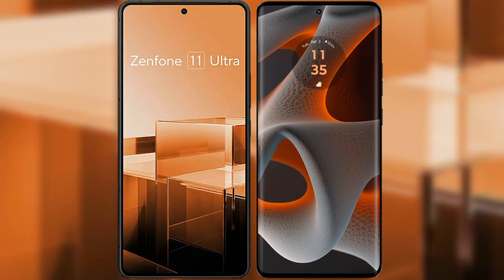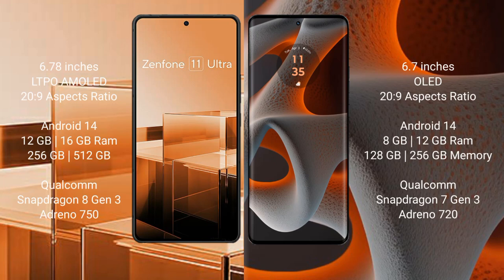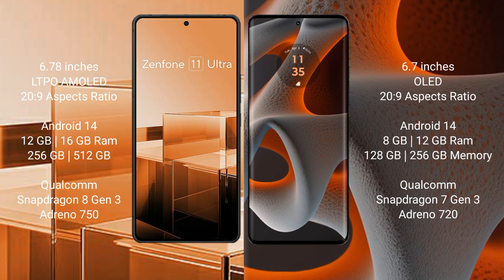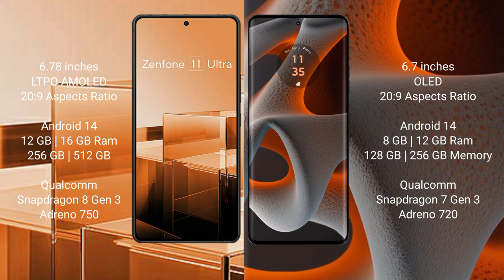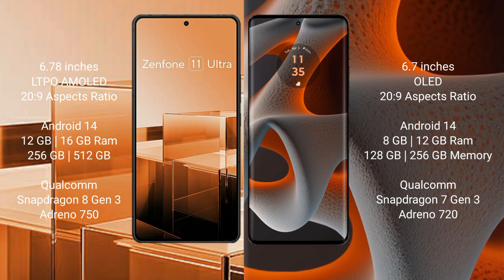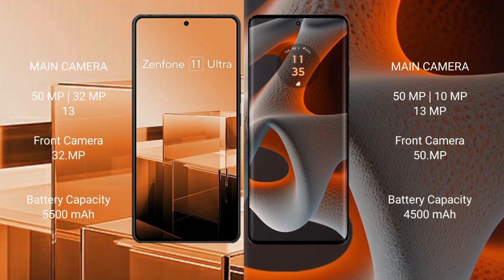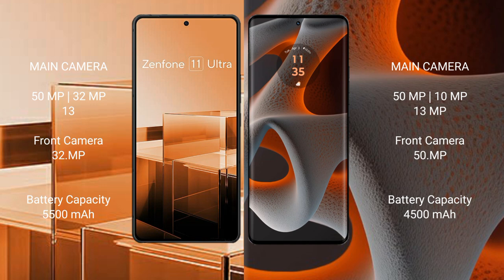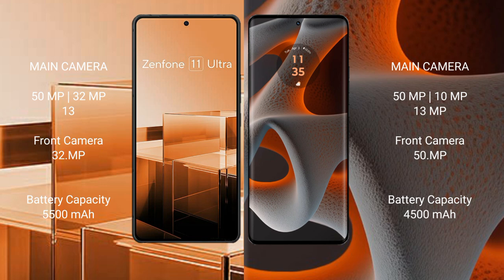Asus Zenfone 11 Ultra vs Motorola Edge 50 Pro Review